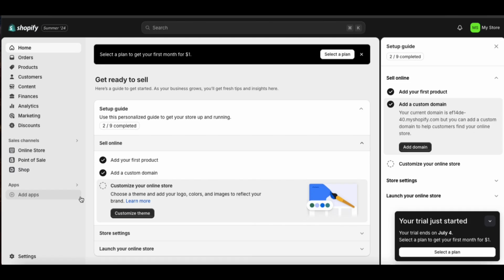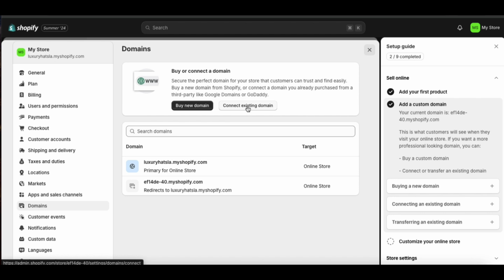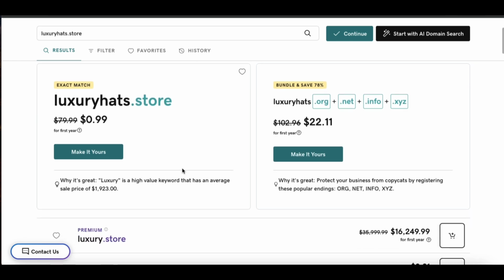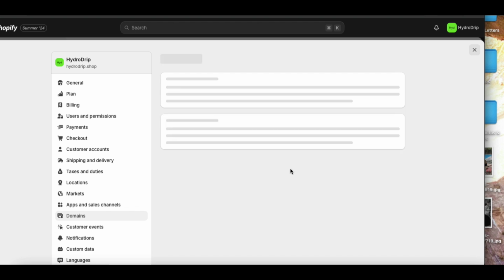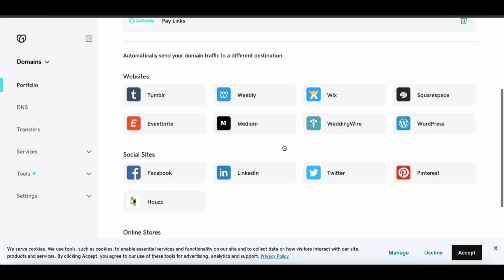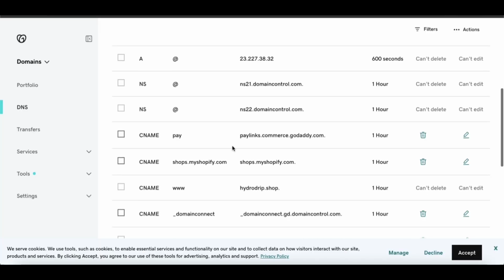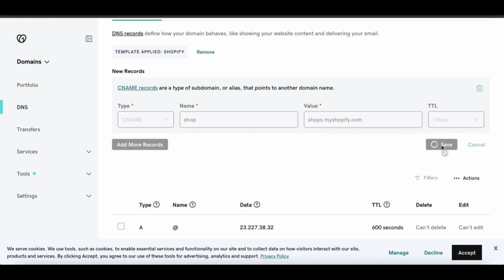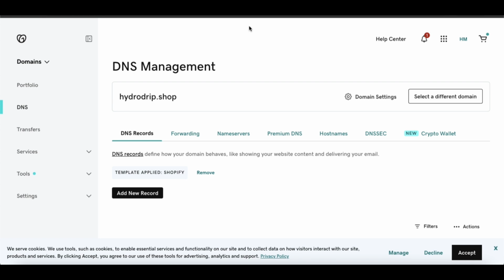How to connect GoDaddy domain to shopify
0:00 Intro

0:29 Domain in Shopify

1:04 Connect existing domain

1:25 Purchasing a domain from GoDaddy

1:50 Domain error issues

2:20 Transferring domain from GoDaddy to Shopify

2:50 Fixing domain error between Shopify and GoDaddy